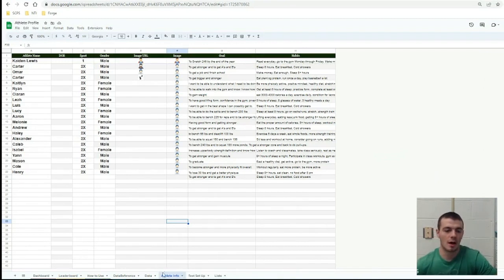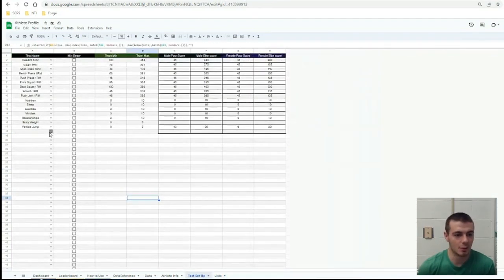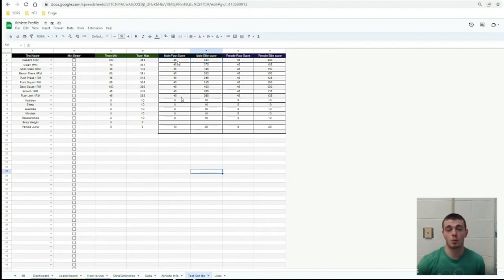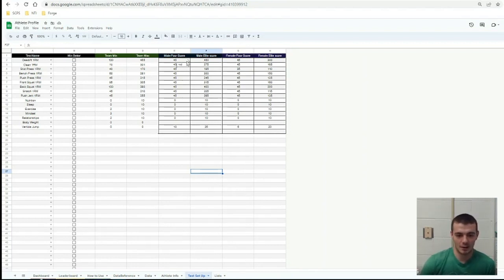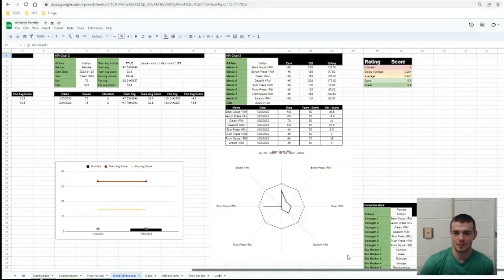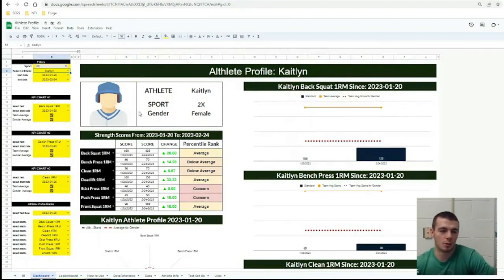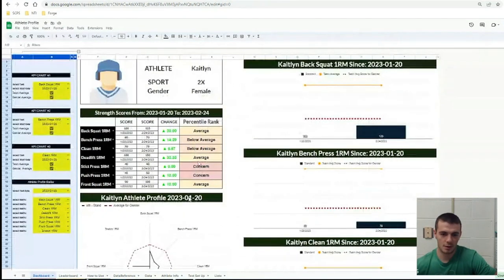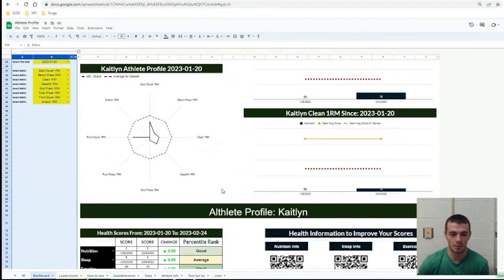Step 3 Editing and Printing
This video is about Step 3 Editing and Printing